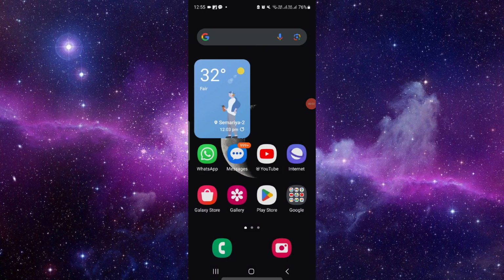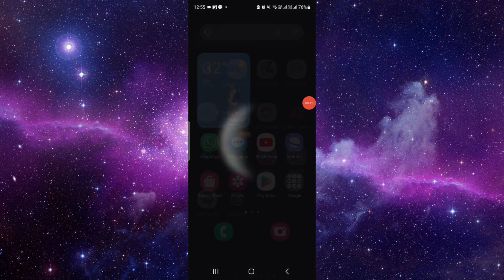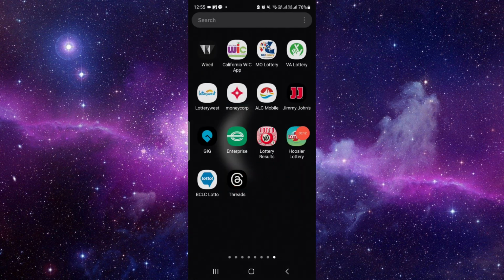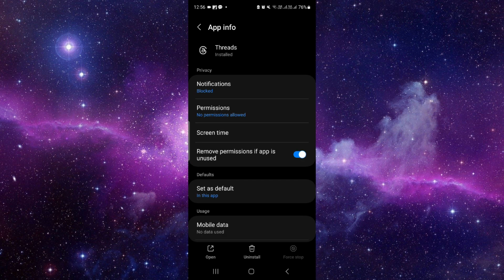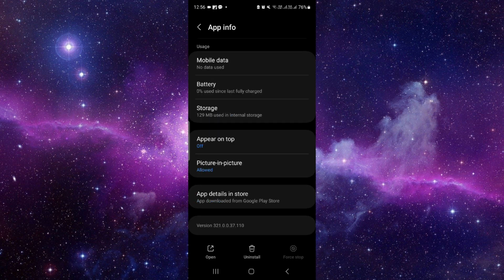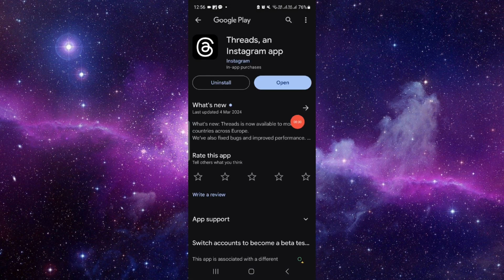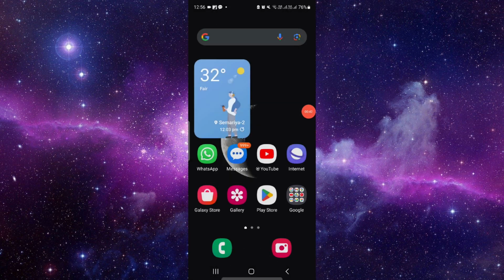✅ How to Update Threads App (Full Guide)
Want to ensure you're using the latest features and improvements in the Threads app? Our comprehensive guide provides step-by-step instructions to help you update the app hassle-free. Whether you're using Threads for messaging or sharing status updates with close friends, keeping the app updated ensures optimal performance and access to new features. Follow along to learn how to update the Threads app on your device.

Key Learning Points:
• Importance of keeping the Threads app updated
• Step-by-step instructions for updating the app on various devices
• Ensuring access to new features and improvements